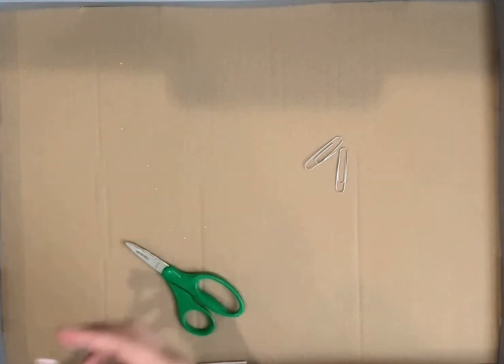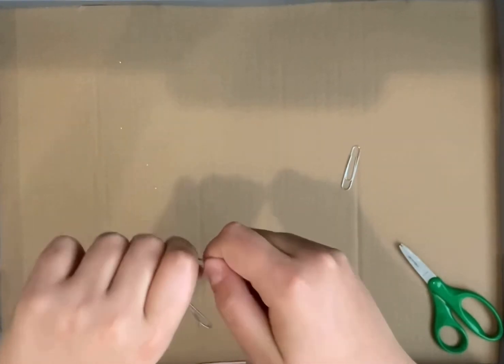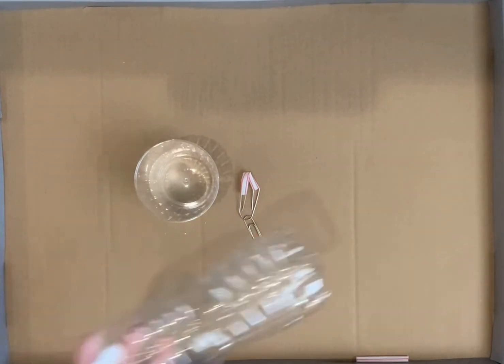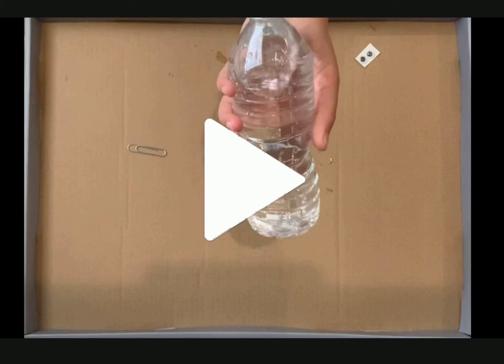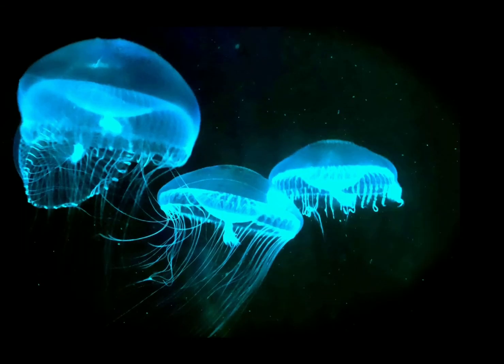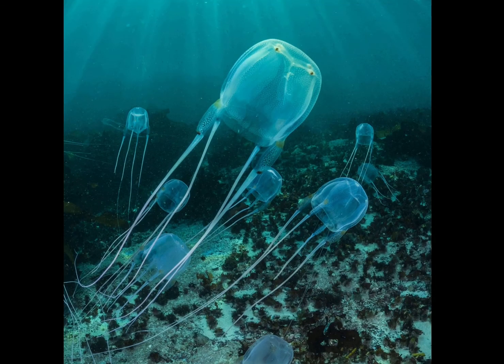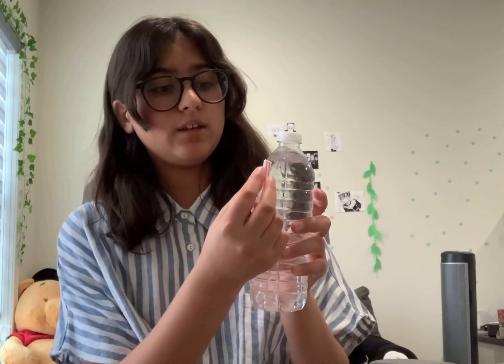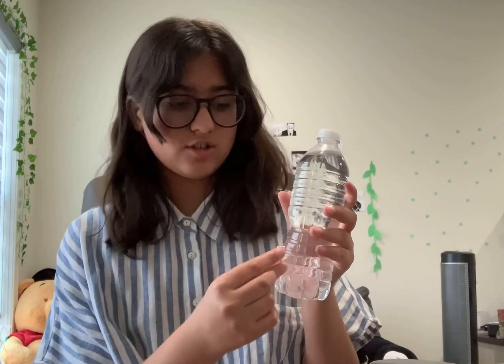STEM Buddies: Jellyfish Water Bottle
Presented by teen volunteer, Sarah.